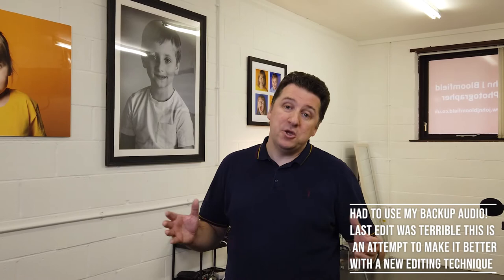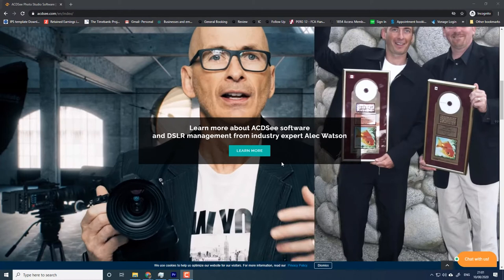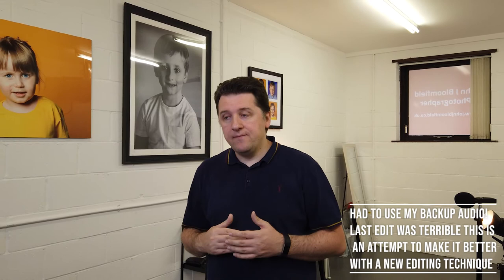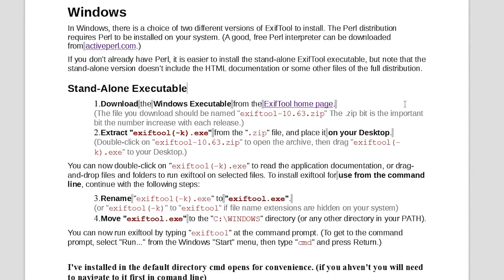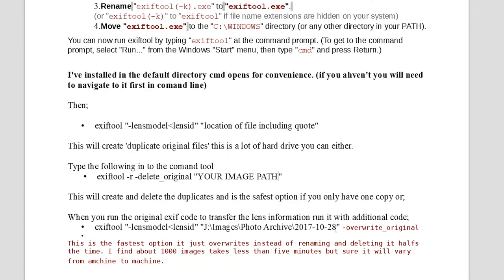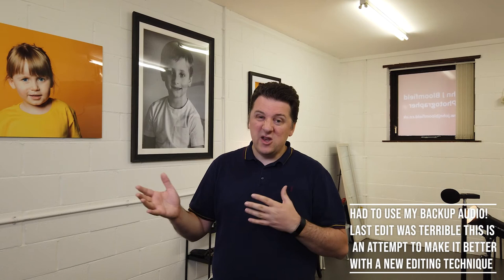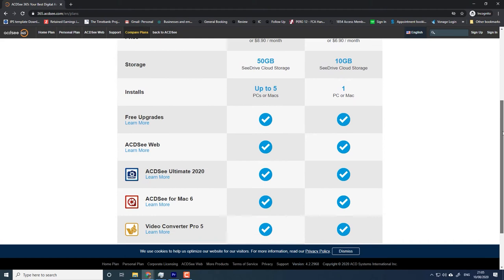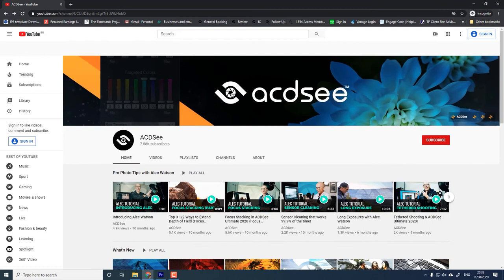ACDSee Why I Quit Using it and moved to Adobe Lightroom & Photoshop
For many years I used ACDsee Ultimate as my photo editing suite of choice and a few tutorials I did are some of the most popular videos on my channel so I just wanted to explain why I don't use ADCsee anymore and there won't be anymore tutorials.

This is a REMASTERED version of a previous video - with hopefully the audio enhanced somewhat!

B16 Houghton Business Centre, Lake Road, Houghton le Spring. DH5 8BJ